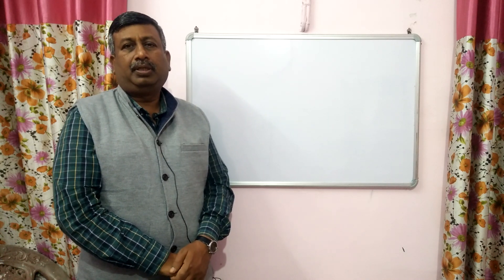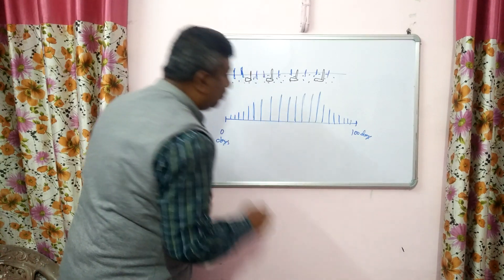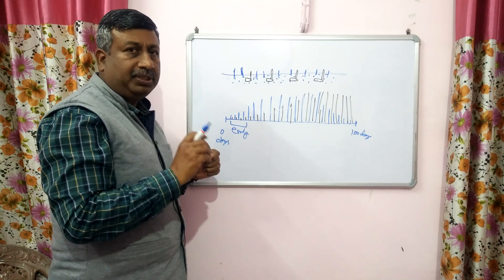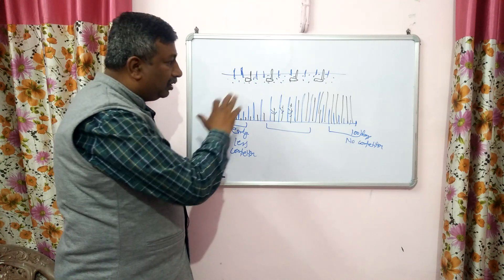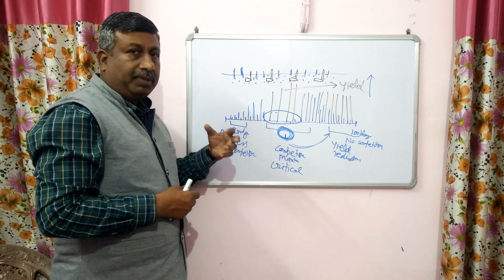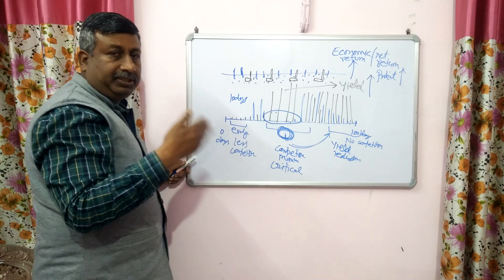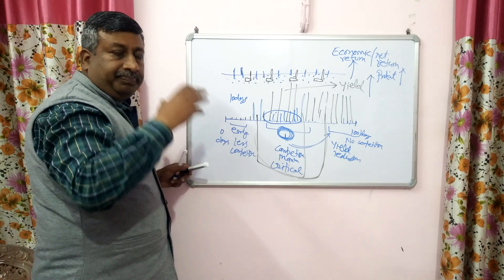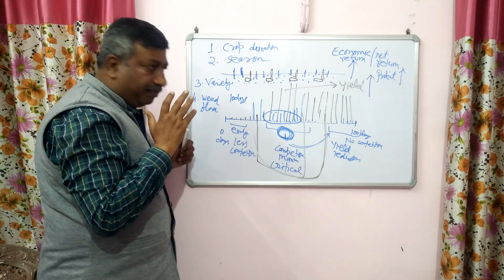Explanation of Critical Period of Crop Weed Competition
Critical period of crop weed competition